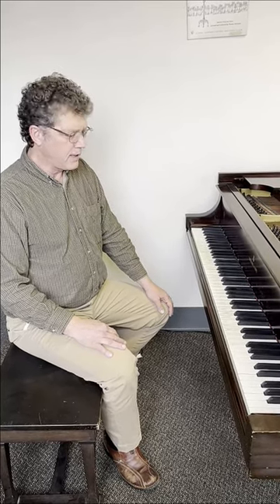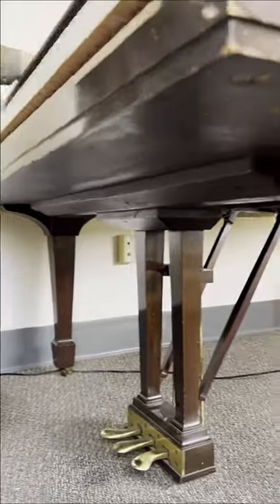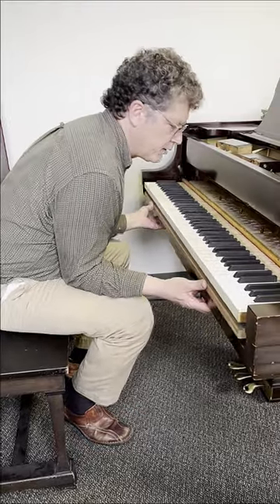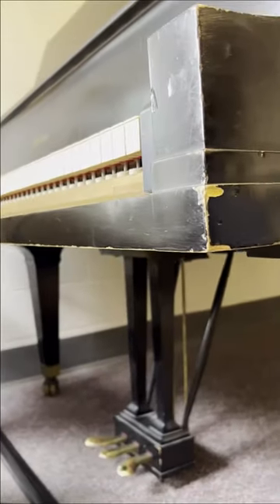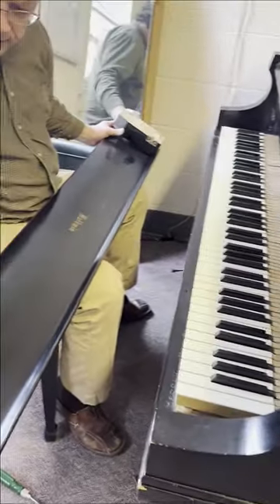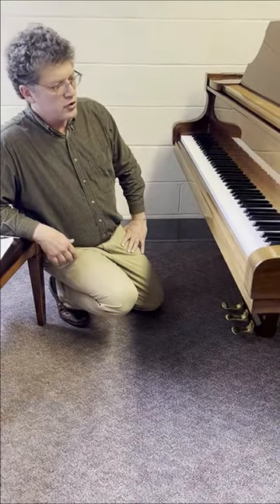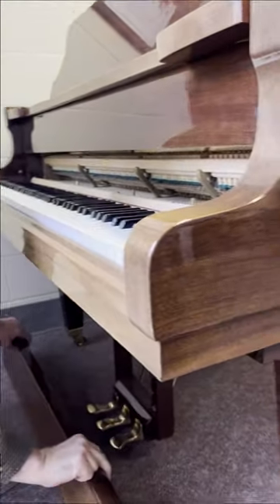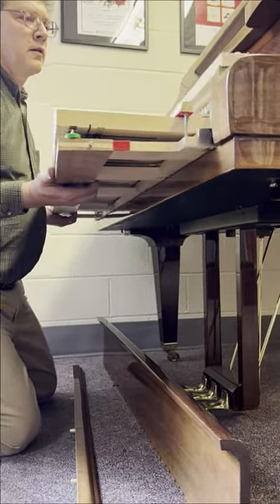Accessing a Grand Piano's Action | HOWARD PIANO INDUSTRIES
👉 Get your free video series on how to tune your piano

This video demonstrates the process of disassembling a grand piano to get to the action. Russell goes through the process on a Steinway, a Baldwin, and a Schimmel.

🎥 Video Chapters
00:00 - Intro
00:17 - Steinway Grand Piano
04:19 - Baldwin Grand Piano
08:47 - Schimmel Grand Piano

☑️ Piano Parts, Tools and Accessories